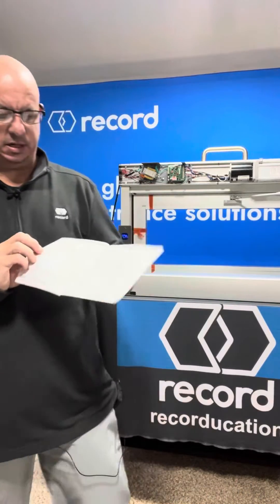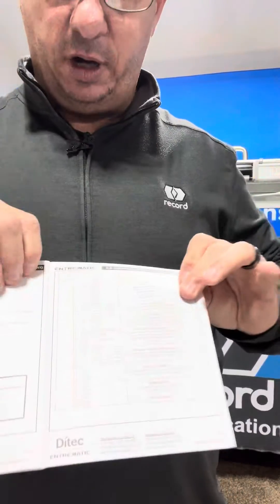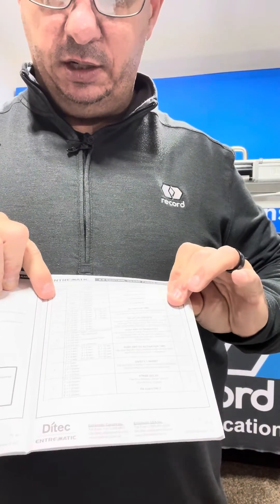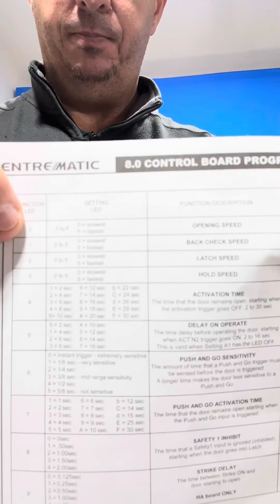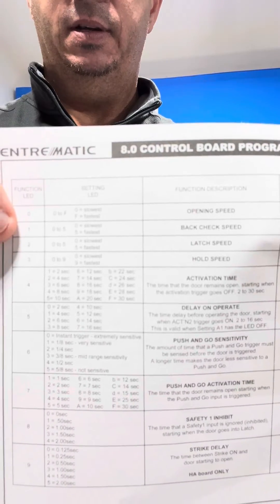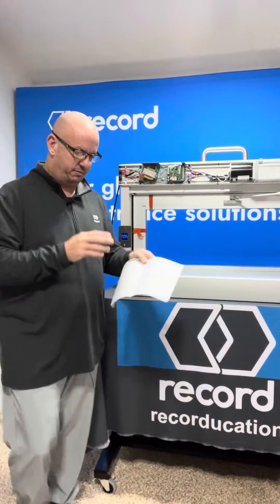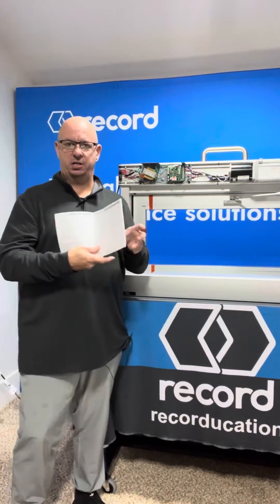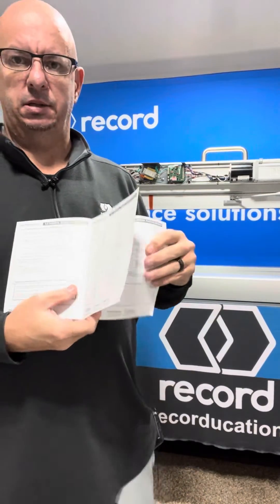HA8 Programming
How to program the HA8 control.  General overview of the settings and requirements to make changes.